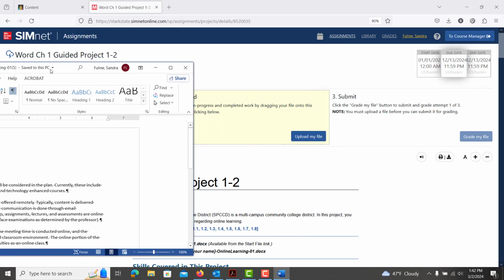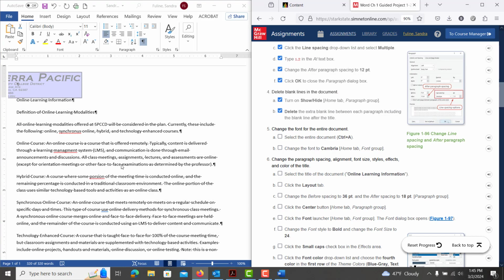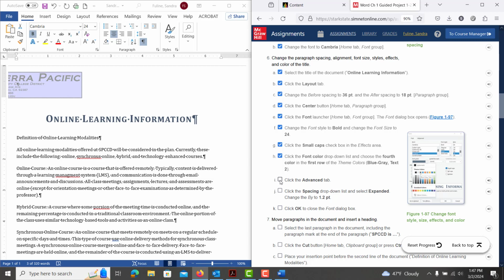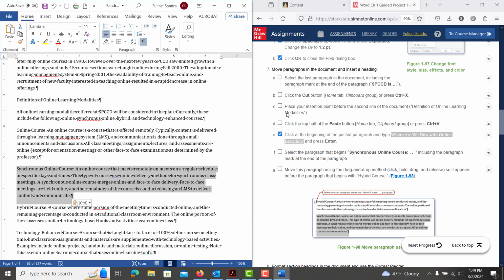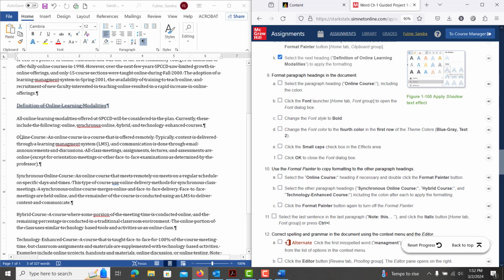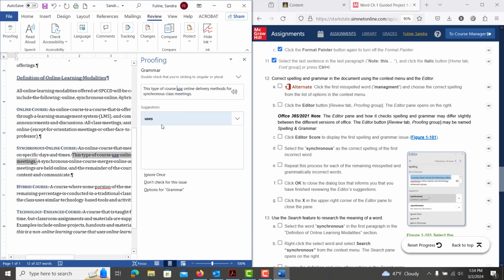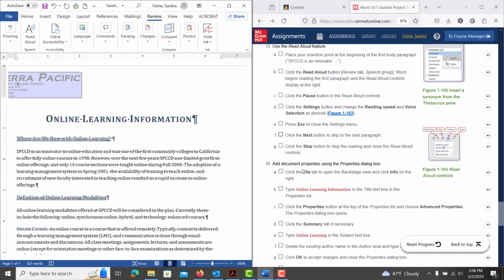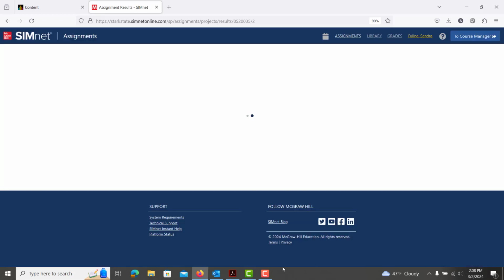Word Chapter 1 Guided Project